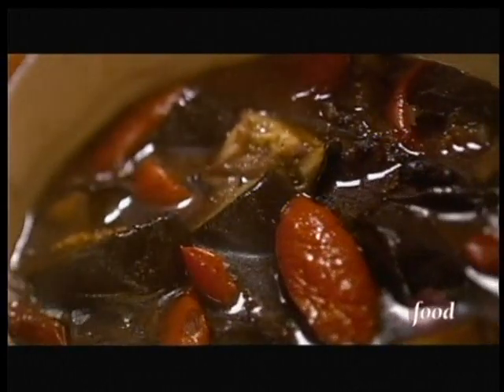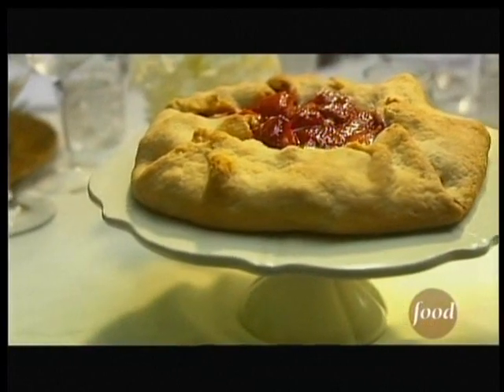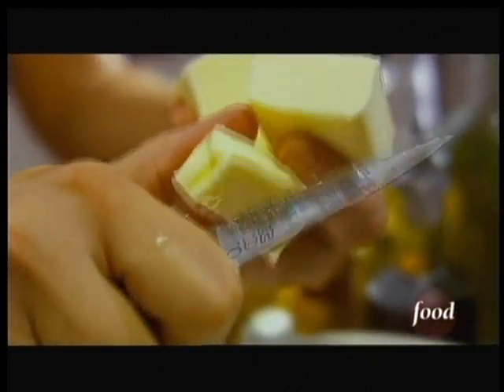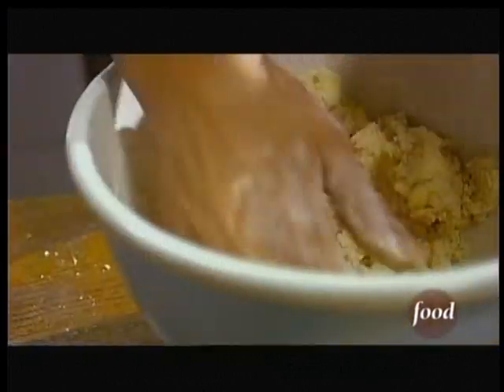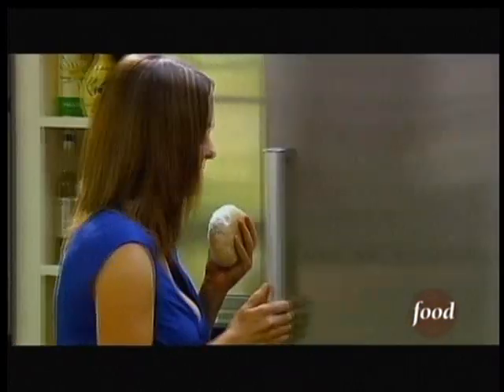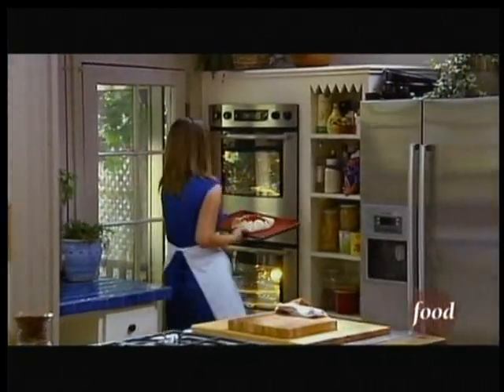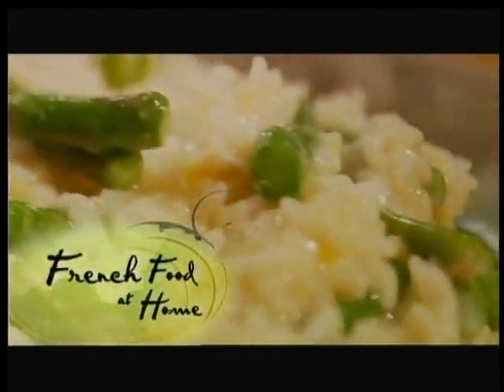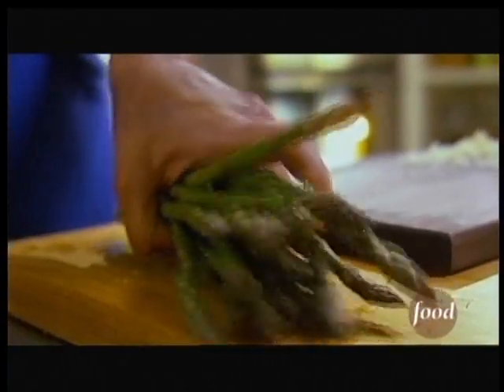French Food At Home - Laura Calder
Laura Calder from the show French Food At Home on The Food Network Canada.